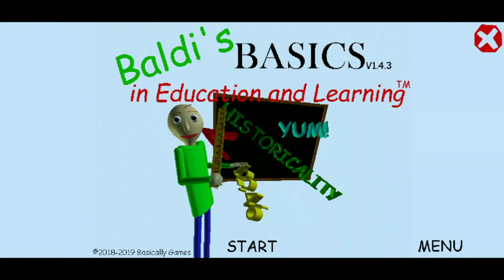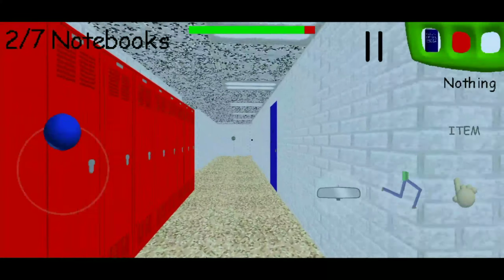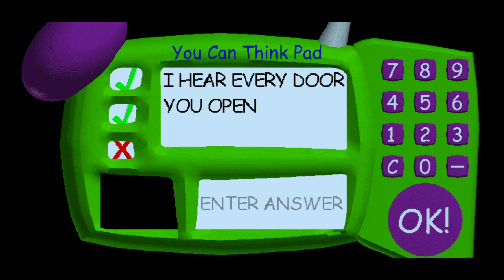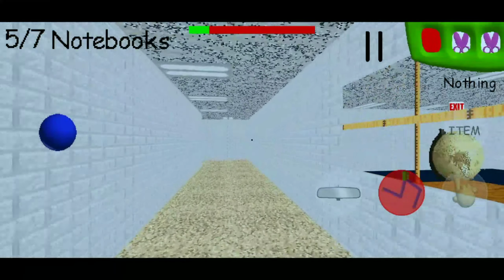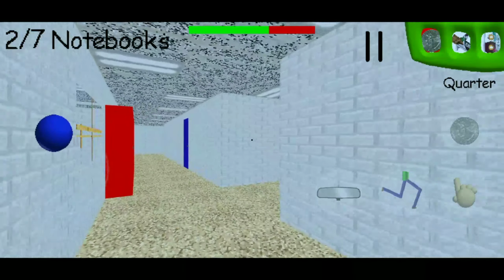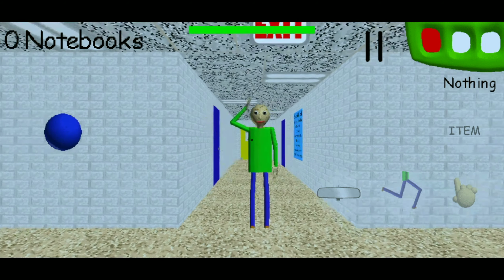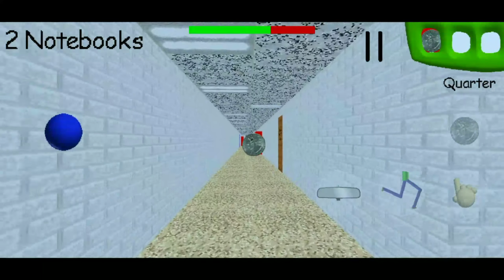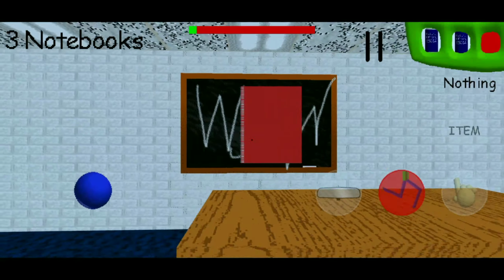The Official Baldi's Basics Game In Mobile?! || So Hard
Hello Everybody...

A downloadable game for Windows, macOS, Linux, and Android

Web results
Android: official Link to Download and Install Baldi's Basics in ... - Google Play

How Did I Do It?

Where do I edit?:
KineMaster(vidz)
PowerDirector(vidz)
ThumbnailMaker(Thumbnail)

Where do I record?
DU Recorder
Mobizen
AZ Recorder

Music

Other YouTubers